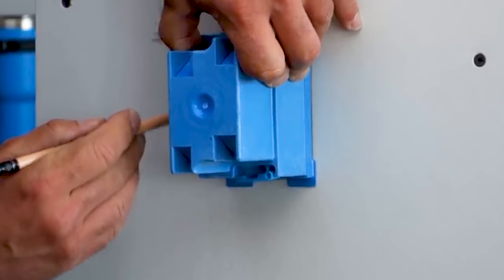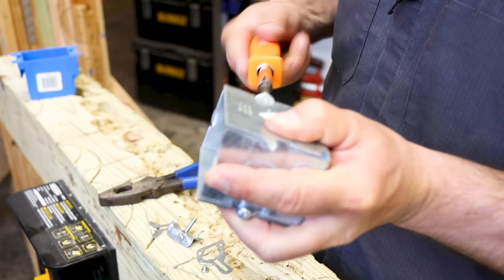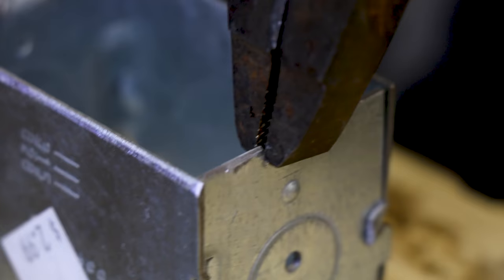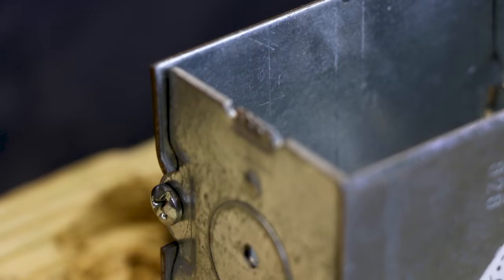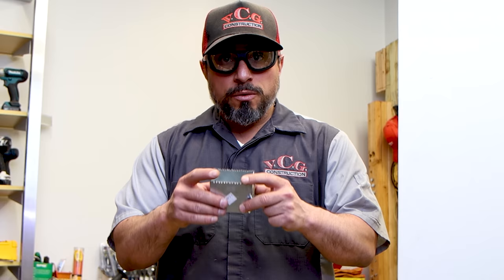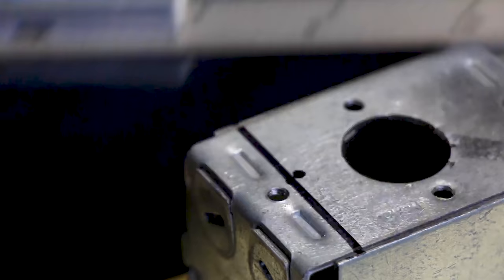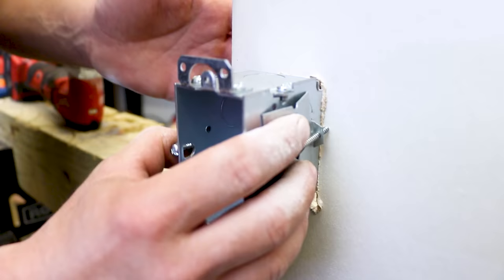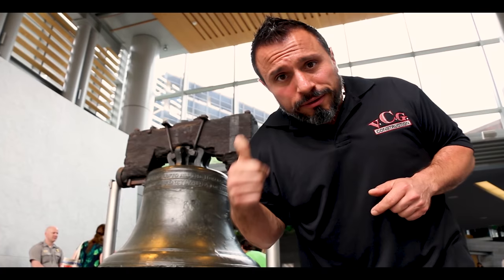AMAZING DIY Oscillating Tool Blade From Old Electrical Work Box (FAST, EASY, CHEAP)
AMAZING DIY Oscillating Tool Blade From Old Electrical Work Box (FAST, EASY, CHEAP) In this video Vince shows the verycoolgang how to turn an old electrical work box into a extra sharp oscillating tool blade for cutting perfect size squares in material to fit new boxes in! This DIY customization is fast, easy, and cheap because the cost of an old electrical work box is around 3 dollars! Let us know your thoughts on this amazing diy oscillating tool blade customization that is a time and money saver and if you will try this yourself or you have different tips to share with the community.